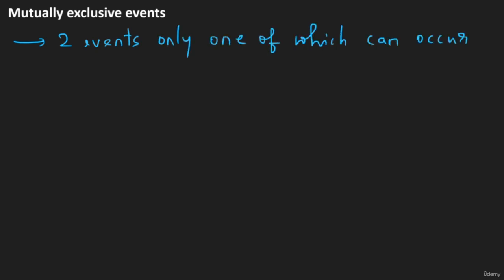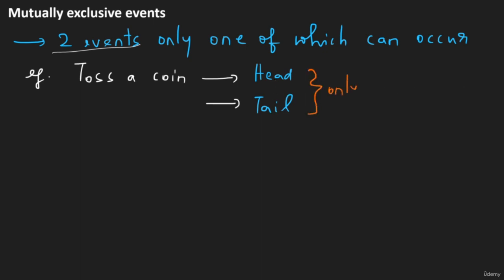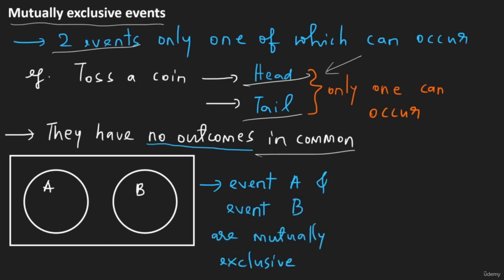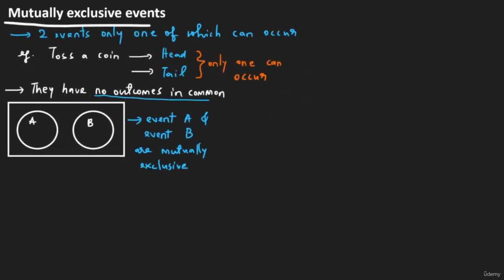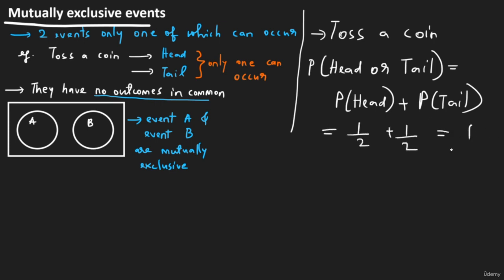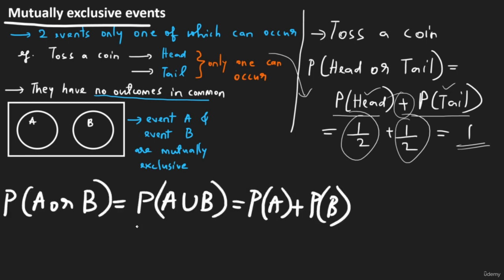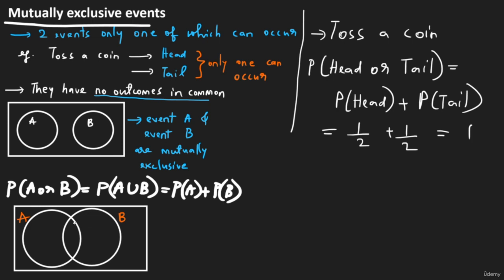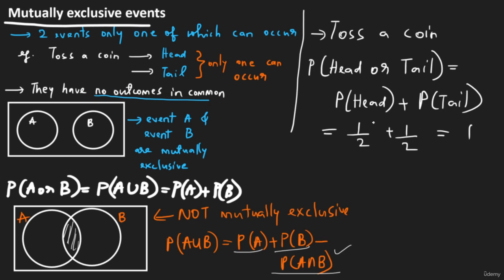11 Mutually Exclusive Events